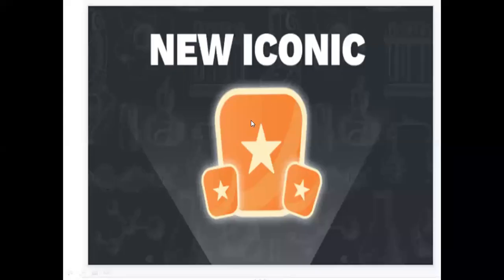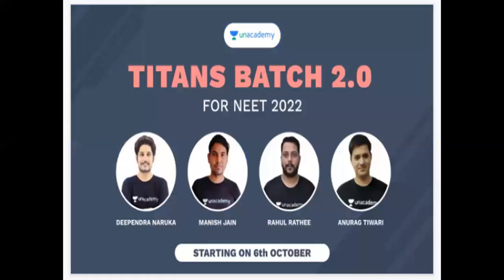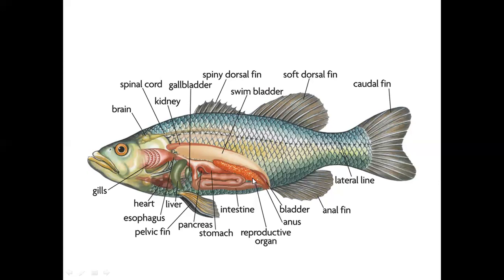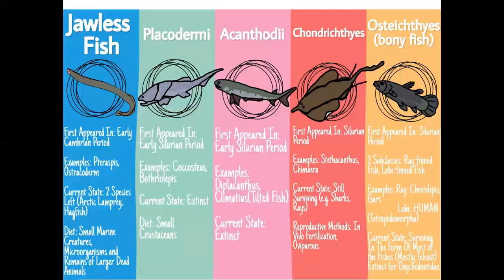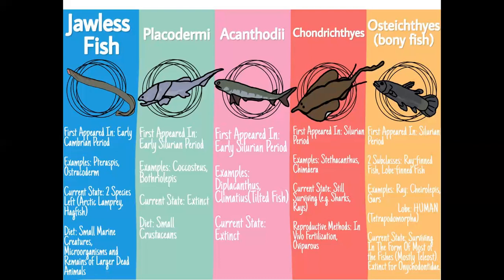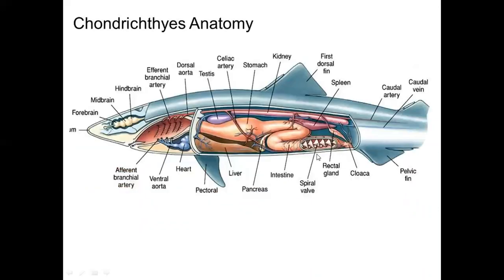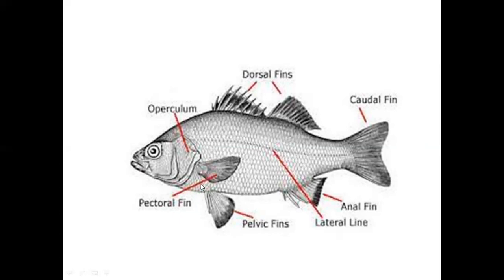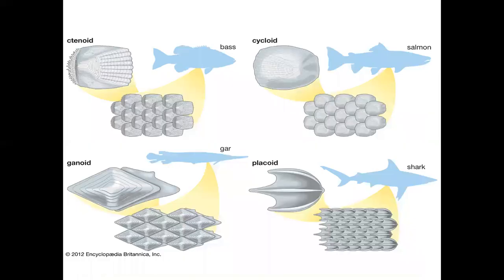phylum pisces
Description box